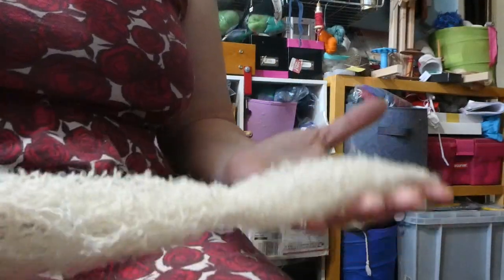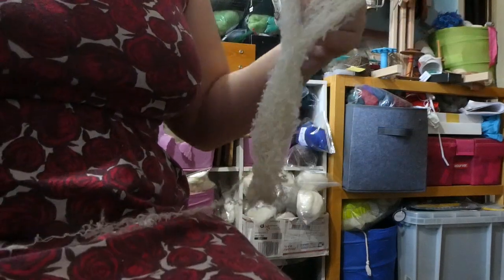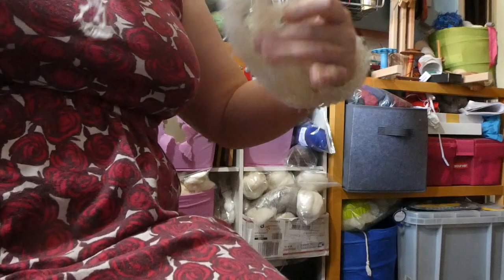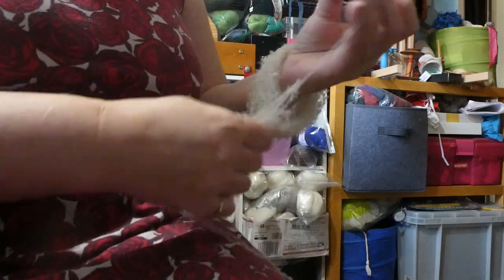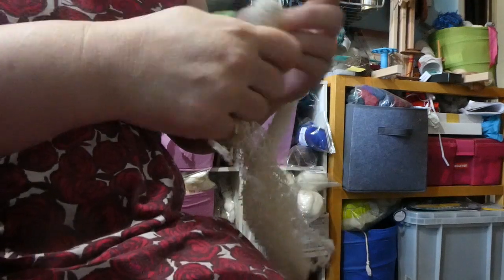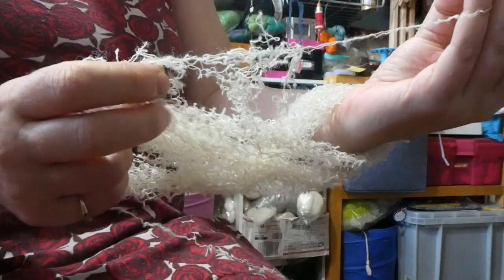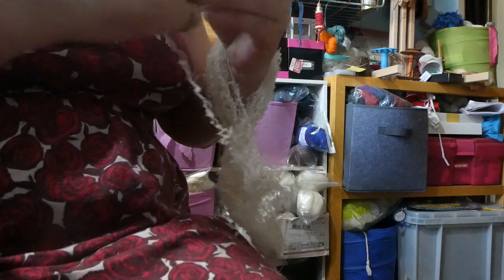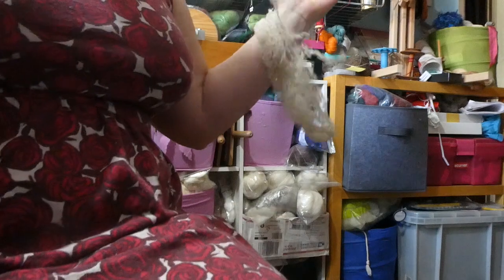Figure 8 skeins for easy yarn management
Figure-8 skeins are magic. Thanks to @abbysyarns and franquemontuniversity for helping me level up my spinning.